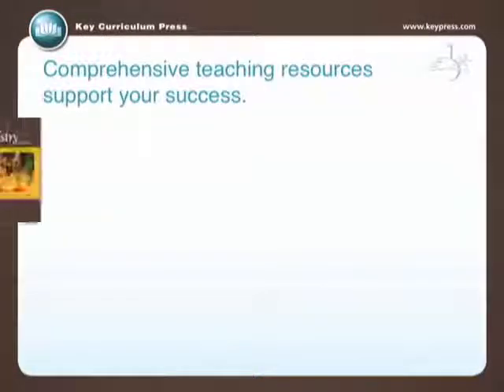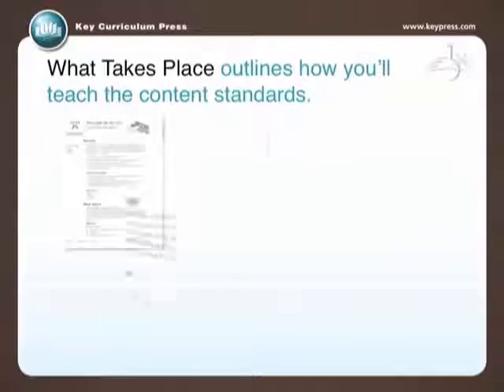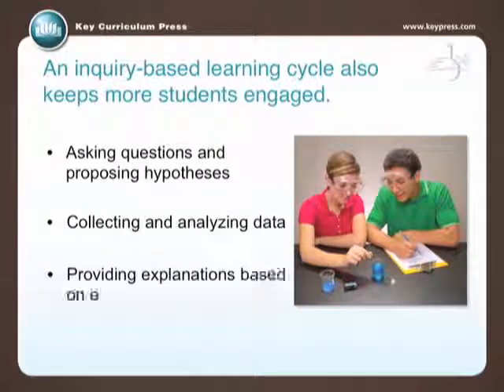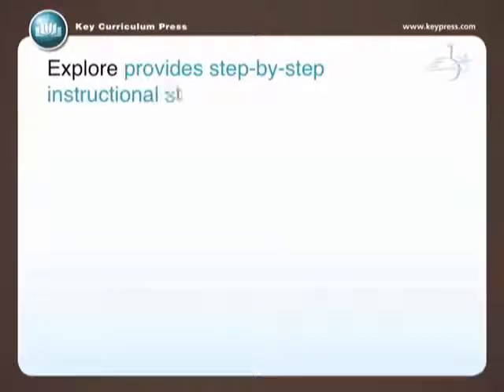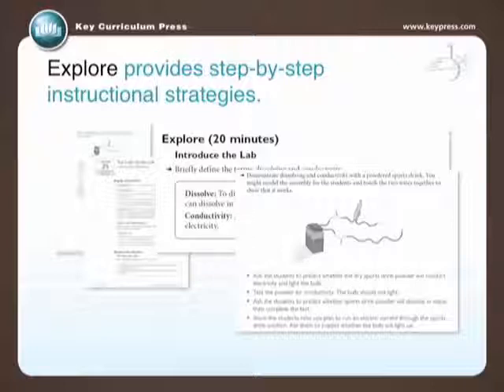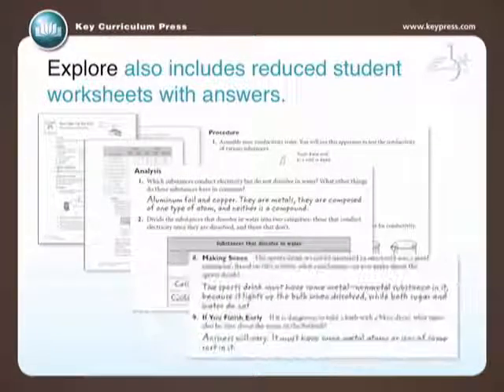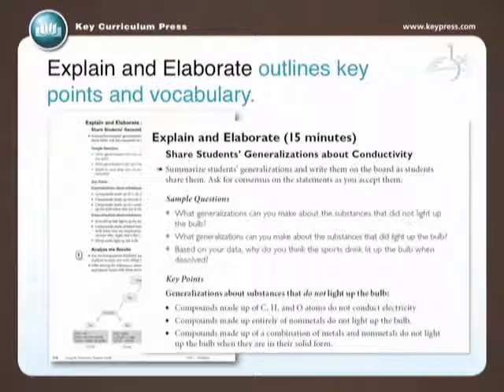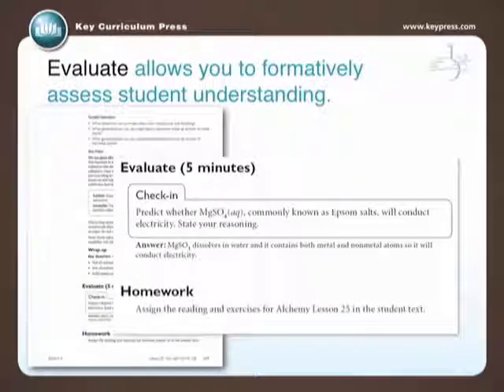Living By Chemistry Teacher Resources